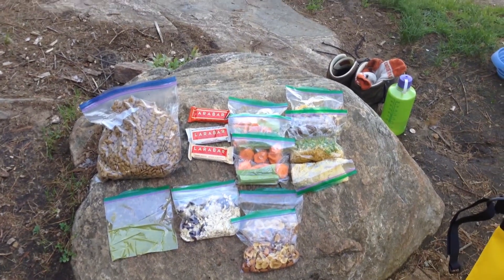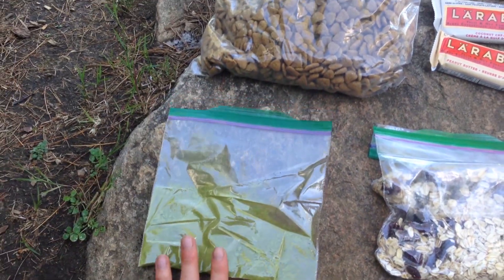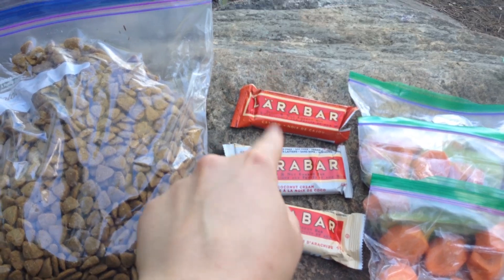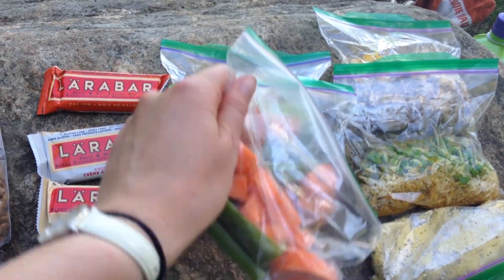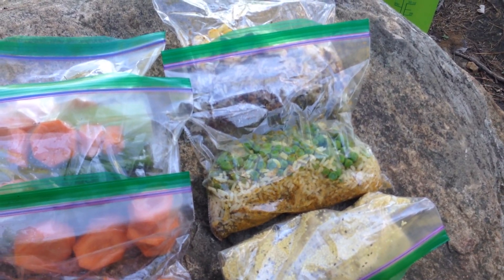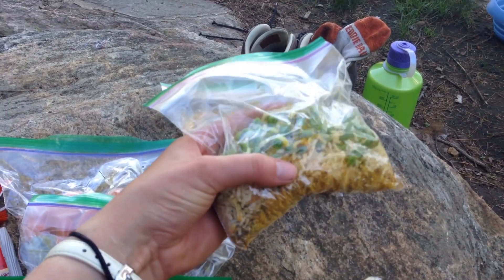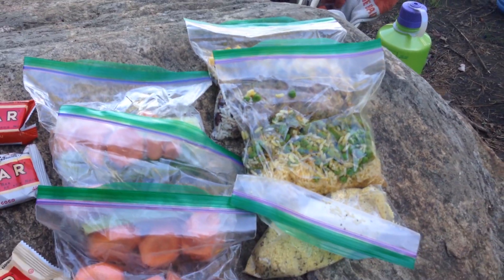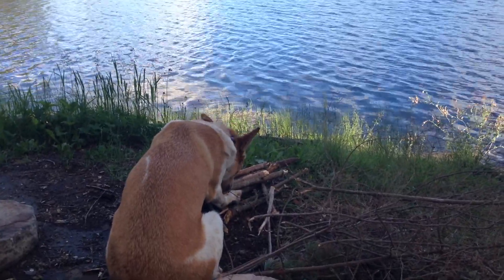What I ATE While Backpacking (VEGAN) | Vegan Backpacking in Algonquin Park, Canada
We backpacked around Provoking Lake in Algonquin Park! This was my first solo backpacking trip, and my first trip as a vegan. In this video I go over the vegan food that I brought with me for a 2 night, 3 day trip in the backcountry.